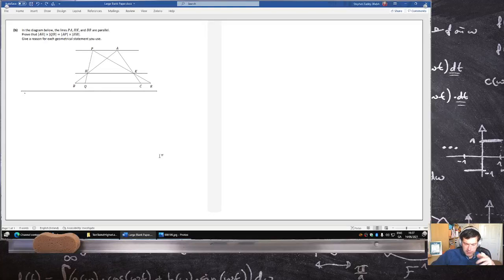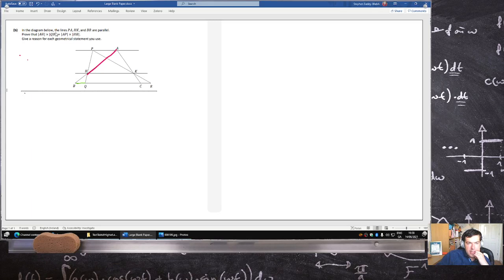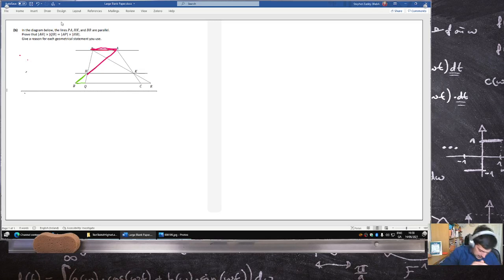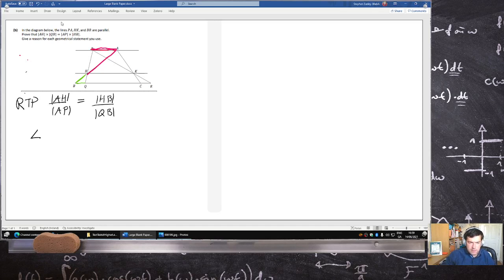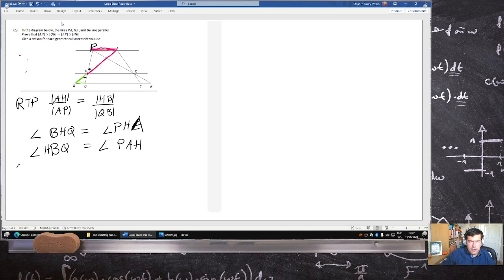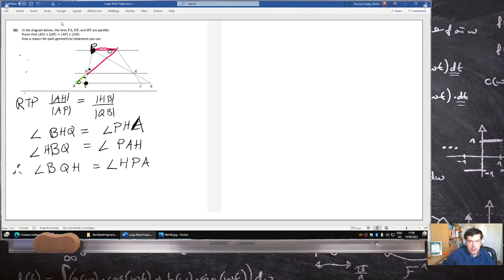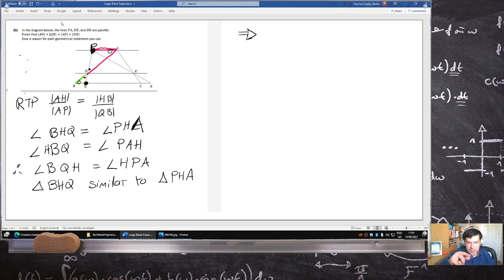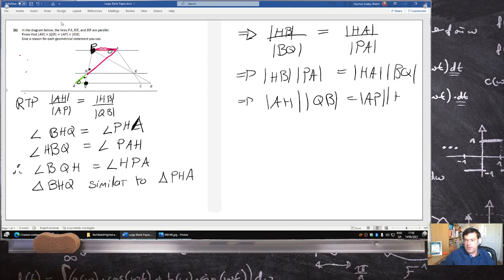Leaving Certificate Examination 2021 Mathematics Paper 2 Higher Level Question 6 [LIVE-ish]